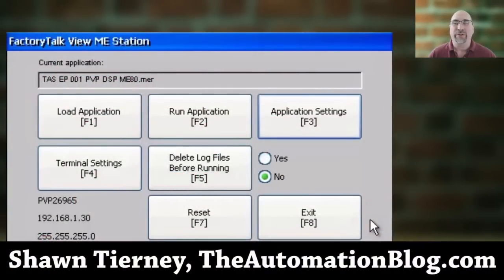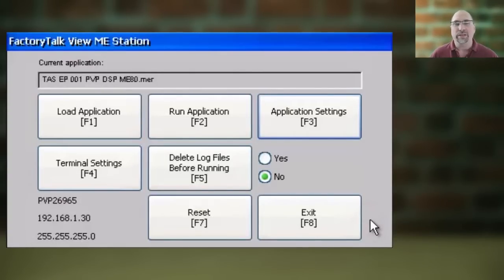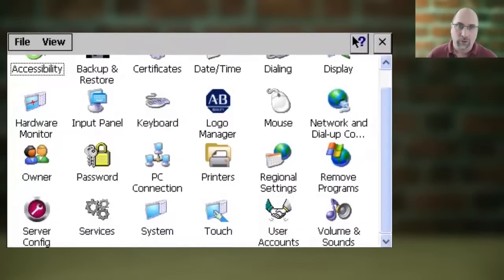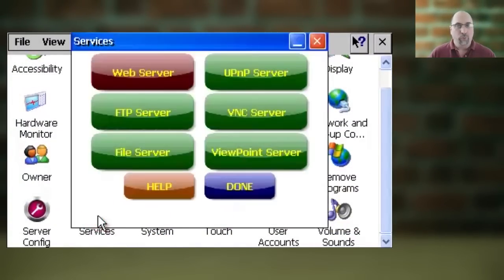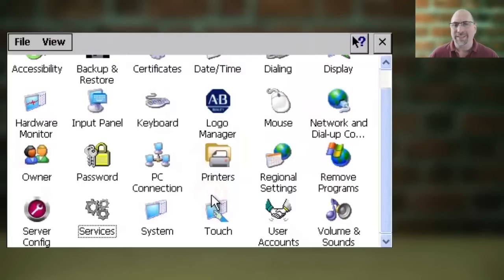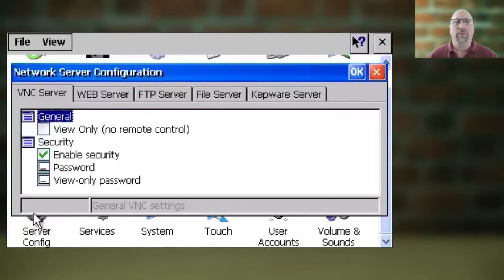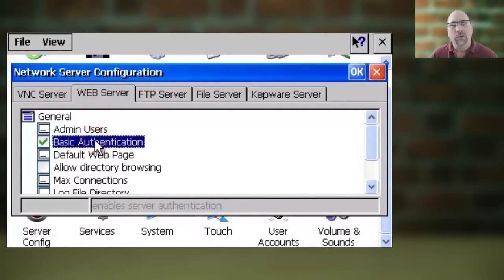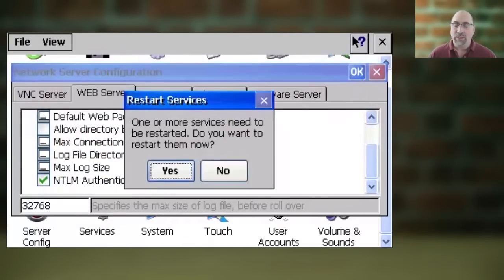Enable the PanelView Plus 7 Webserver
Shawn shows how to enable the Web Server on the PanelView Plus 7 in Episode 36 of The Automation Minute Season 3.